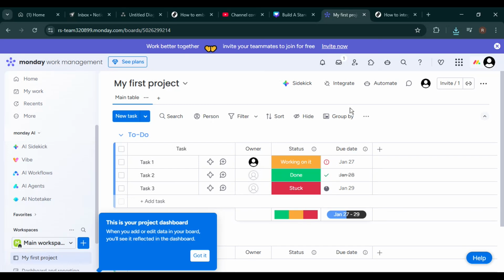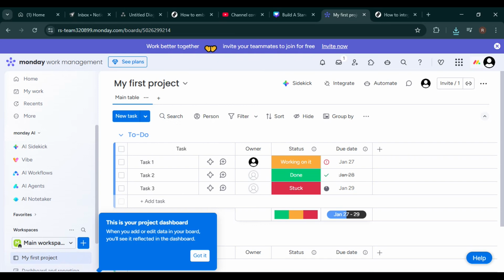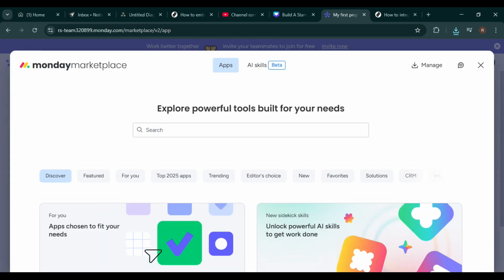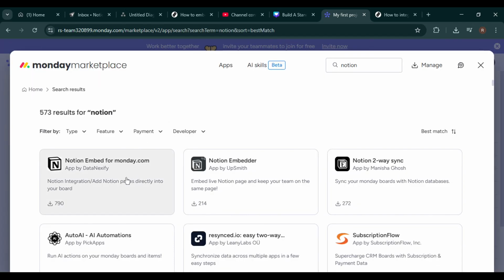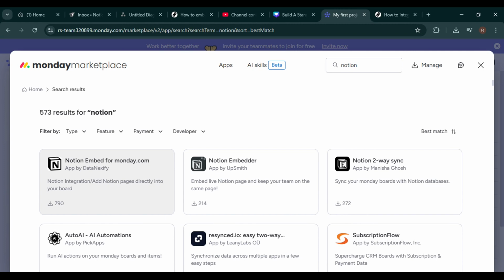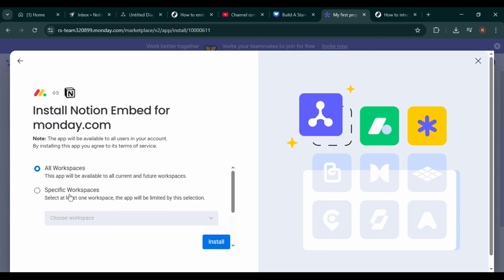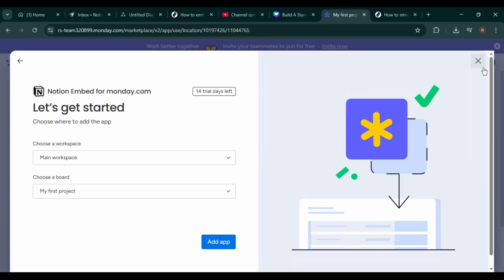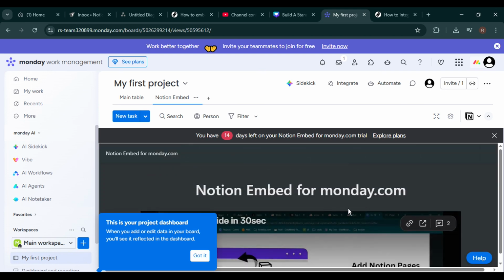How To Integrate Monday.com With Notion (2026 Easy Guide)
Learn how to integrate monday.com with Notion step by step using the monday marketplace. This easy guide shows how to install the Notion Embed app and bring Notion pages directly into your monday.com boards.

Timestamps:
00:00 Intro and overview
00:24 Open monday.com and access marketplace
00:52 Search for Notion app
01:16 Select Notion Embed for monday.com
01:41 Install the app
02:07 Embed Notion into a monday.com board